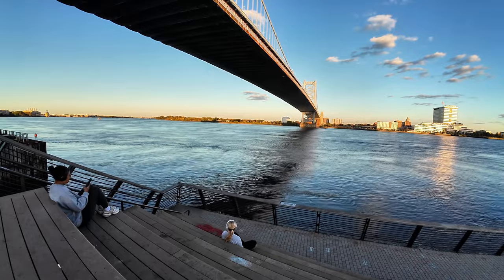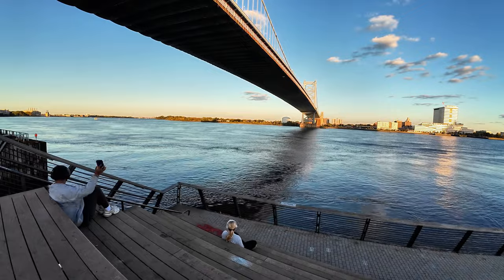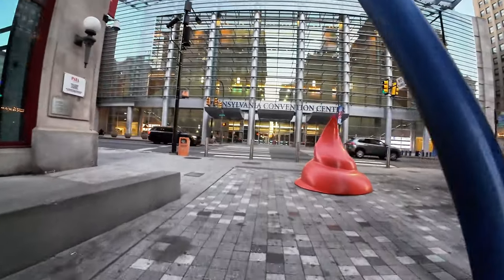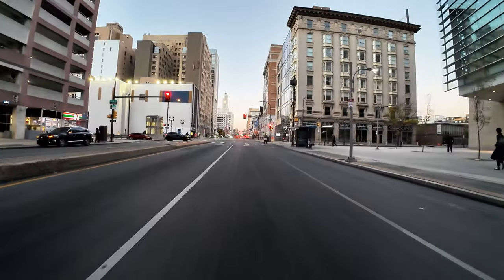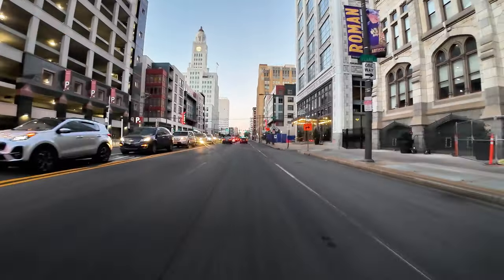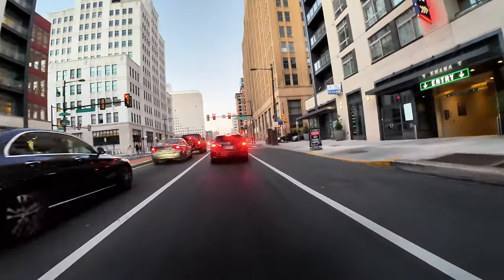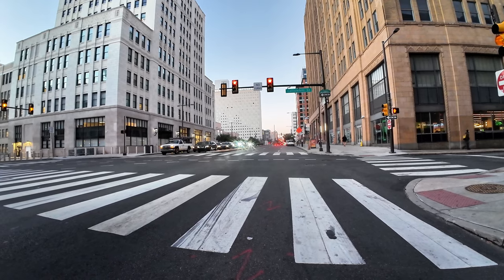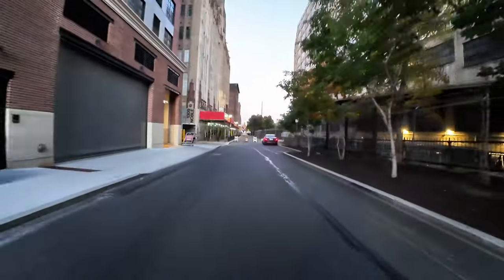Riding Philly on an E-Bike: Historic Streets & City Vibes! 4k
Whats up everybody welcome back to Deepview Media today I'm taking you guys on an e-bike adventure through the heart of Philly!

We're starting off at the iconic Ben Franklin Bridge, with its breathtaking views of the Delaware River and Camden skyline. Then, we'll dive deep into history at Elfreth's Alley, the oldest residential street in America.

Next up, we're riding pass Independence Hall, where America was born.  But we ain't stoppin' there! We'll cruise pass the Fashion District, City Hall, and Dilworth Park, soakin' up the city vibes.

Then Love Park!  Get ready for some sweet shots of the LOVE statue.. Then, pass the Pennsylvania Convention Center and the new Philadelphia Police HQ (formerly the old Inquirer building), and finally, the Rail Park. One of my favorite places in the city.

Below are affiliate links to the equipment I use to create my videos and livestreams or equipment I recommend.I'll earn a small commission from each purchase which will help support the channel:
DJI Osmo Pocket 3 Creator Combo
DJI Osmo Pocket 3
DJI Pocket 2
GoPro Hero 12
DJI Osmo Action 3
DJI Osmo Action 4
DJI Osmo Action 5 Pro
DJI Mic 2
SanDisk Extreme 256GB Micro SD Card
Hollyland Lark M1 Wireless Lavalier Microphone
Hollyland Lark M2 Wireless Lavalier Microphone
Neewer Wireless Lavalier Microphone for USB C